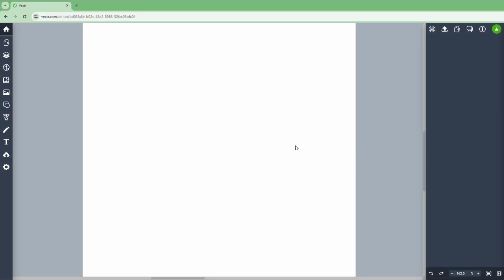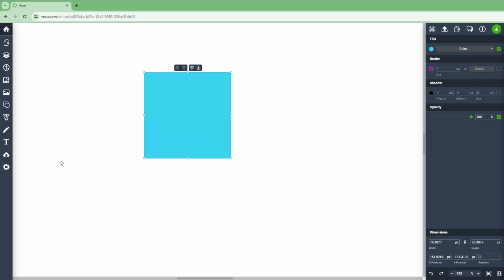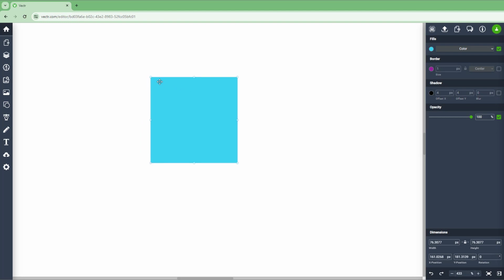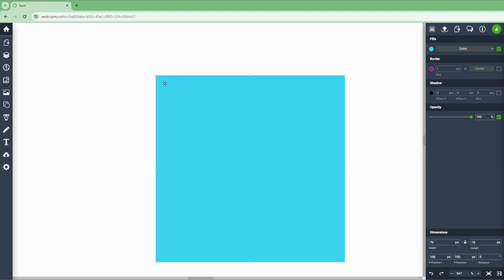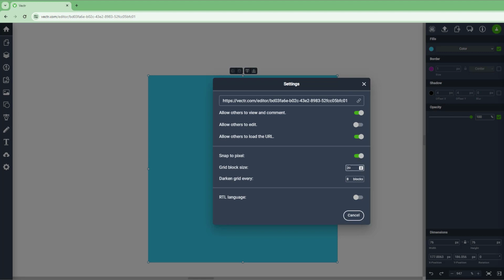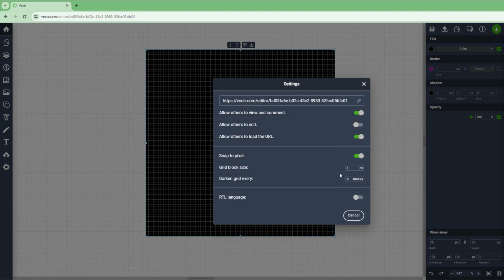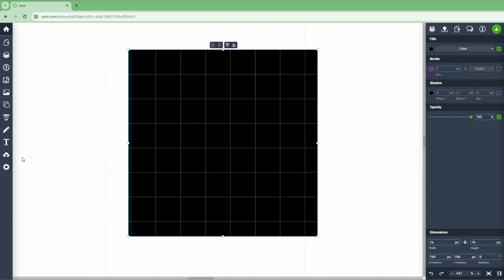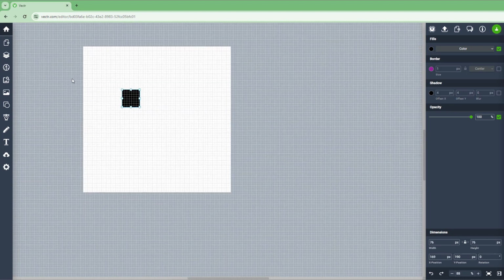Vectr - Lesson 42 - Snap and Grid Settings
In this tutorial, we will be discussing about Snap and Grid Settings in Vectr